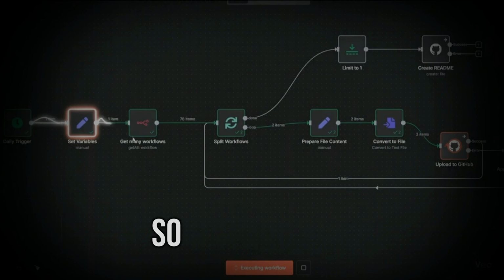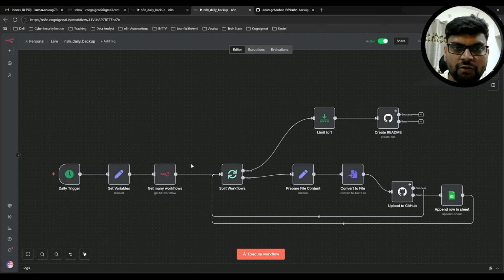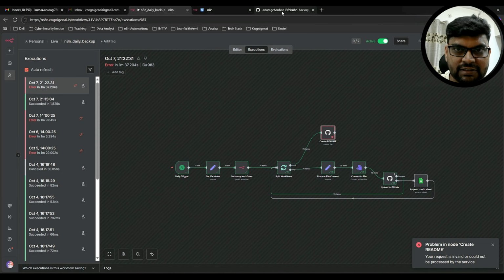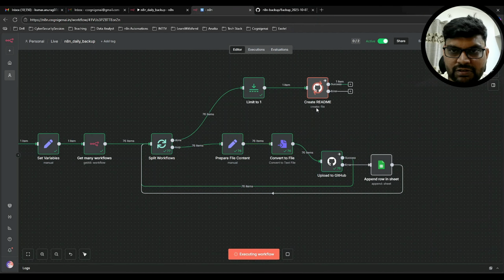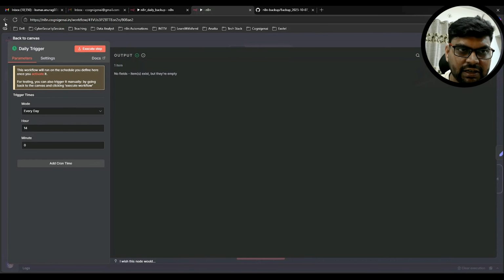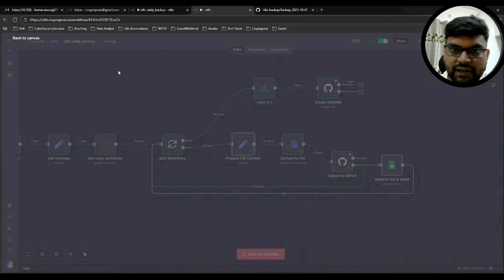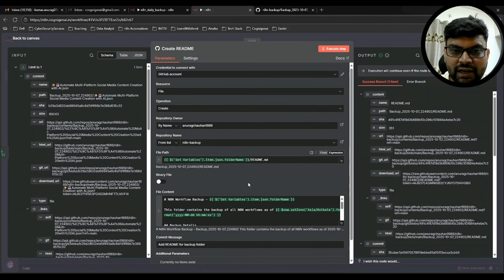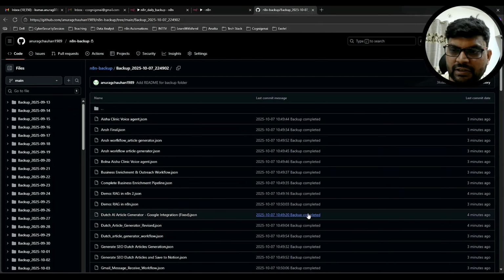n8n daily back up workflow!!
💾 Automated Daily Backup Workflow in n8n ⚙️

🚀 Say goodbye to manual backups! This workflow automatically backs up all your n8n workflows every day and stores them safely in GitHub — complete with a timestamped folder and a README summary.

✨ Here’s what it does:
1️⃣ Triggers Daily ⏰ using Cron
2️⃣ Fetches All Workflows 📋 from your n8n instance
3️⃣ Converts & Saves Each Workflow 🧩 as JSON files
4️⃣ Uploads to GitHub Repo 🐙 with timestamped folder
5️⃣ Creates a README.md File 📝 summarizing backup details
6️⃣ Logs Backup Data to Google Sheets 📊 for easy tracking

🐙 GitHub API Integration

🕒 Cron Scheduling

💡 Perfect for:
✅ Automation engineers
✅ DevOps teams
✅ Anyone managing multiple n8n workflows

🔥 Keep your workflows safe, versioned, and accessible — all automatically!

💬 Watch till the end to see the full automation in action!

💬 Want a demo or help setting it up for your product? Let’s connect!